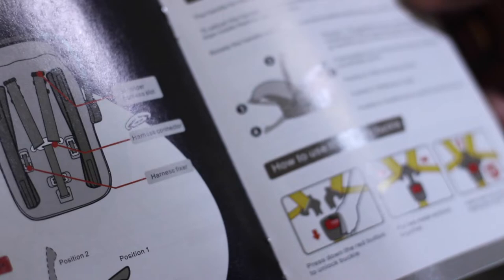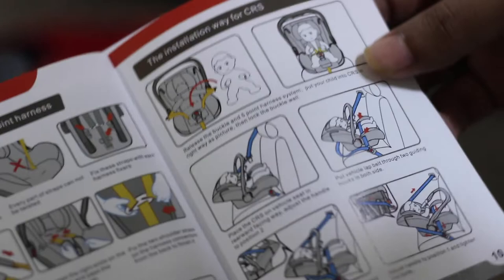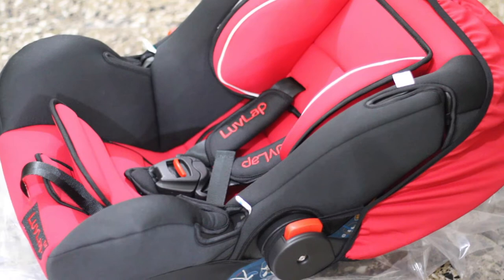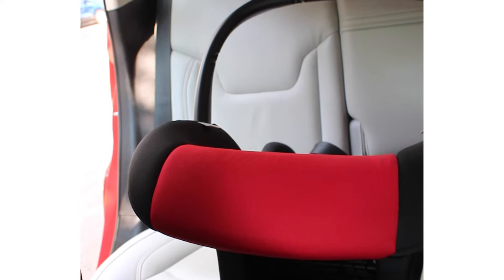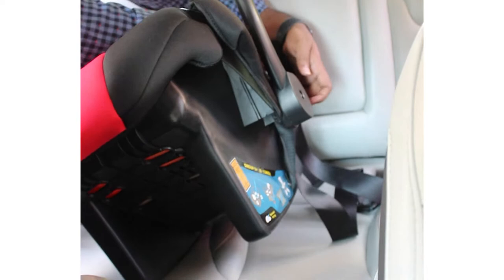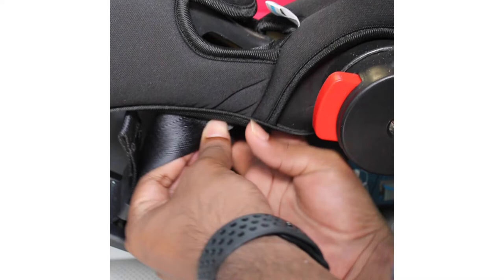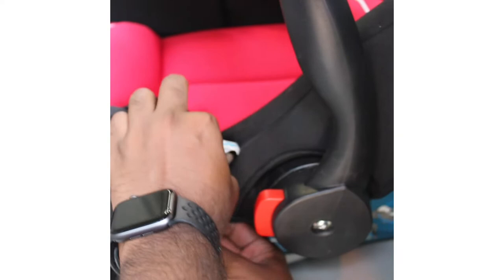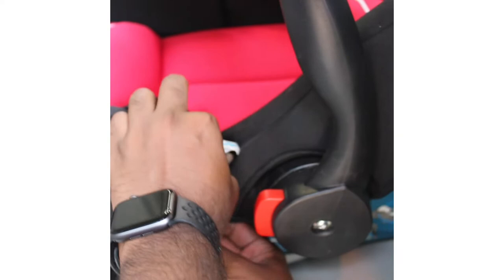LuvLap 4-in-1 Infant/Baby Car Seat Unboxing ft. Raelyn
LuvLap 4-in-1 Infant/Baby Car Seat & Carry Cot with Canopy featuring Raelyn

Camera Credits - Rohith SB & Nandu

Model - Raelyn

Edits - Nileena

Idea Credits - Needhu